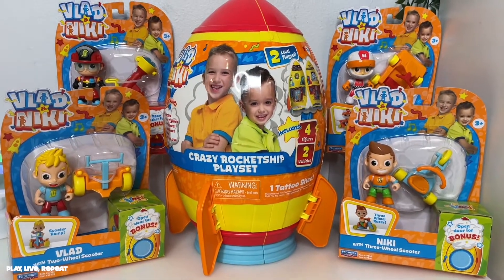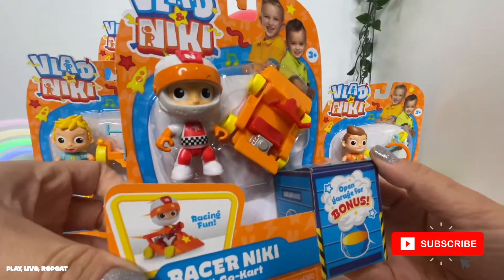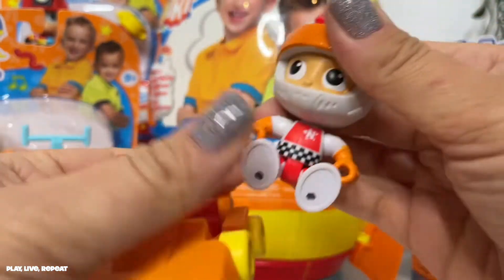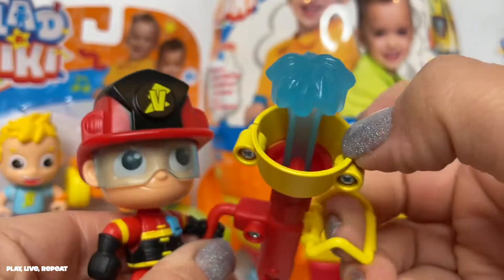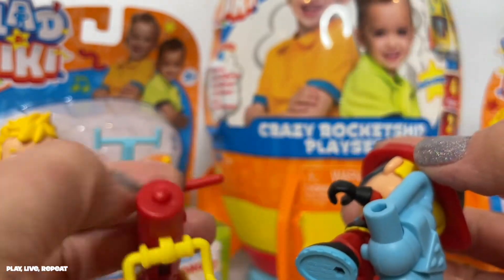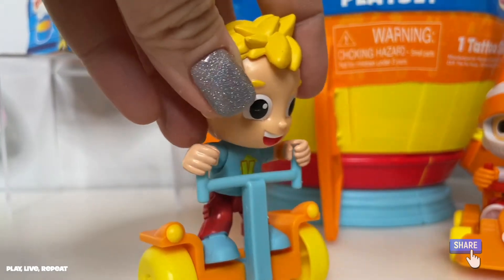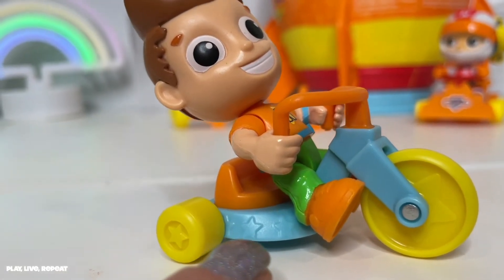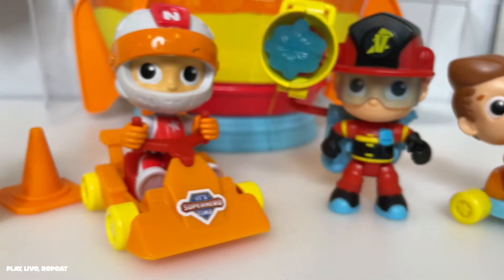New! Vlad & Niki Toys Action Figures, Vehicles Unboxing | Vlad and Niki Toy Scooter Playmates